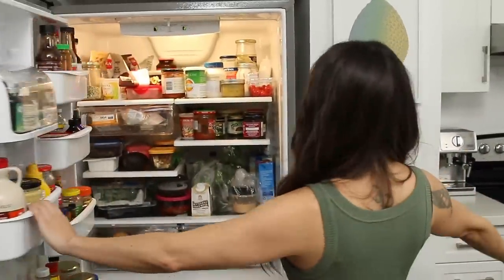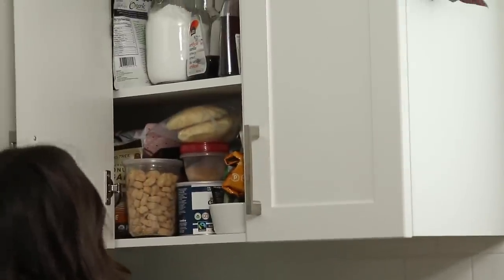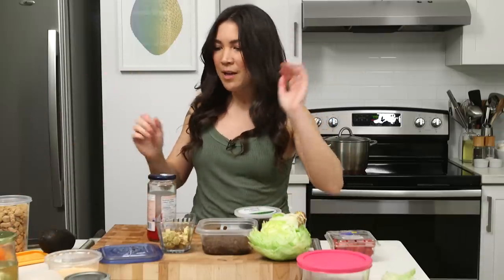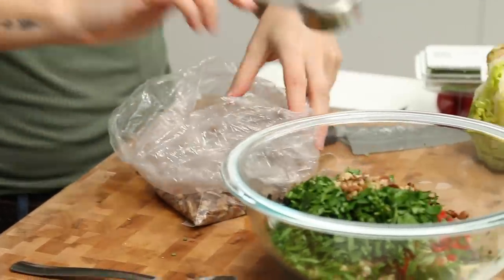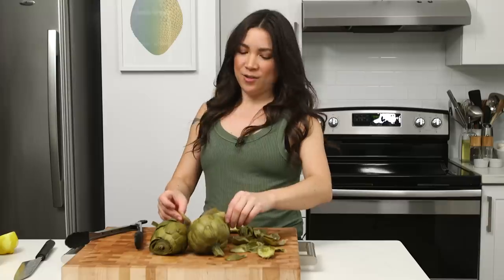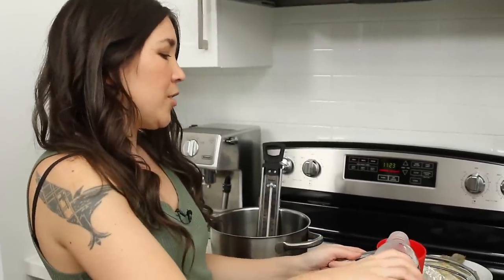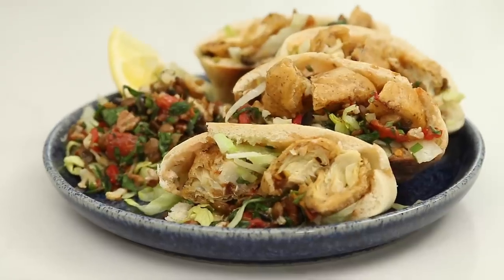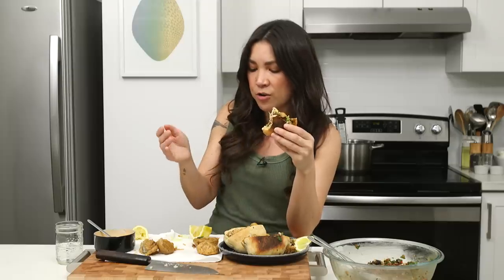fried artichoke pita pockets | RECIPE?! ep #24 (hot for food)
For all of June I'm doing 4 back to back episodes of RECIPE?! The series where I make a meal with no plan from whatever's in my fridge. But there's a plot twist! 🙀In this first epi, I do it up Chopped style and someone on the team has snuck secret ingredients inside my fridge. It could be a recipe for disaster or a delicious RECIPE?! episode ya won't wanna miss!

HOT FOR FOOD'S AMAZON STORE